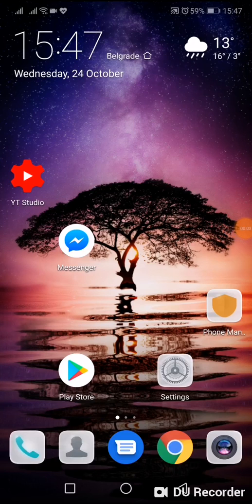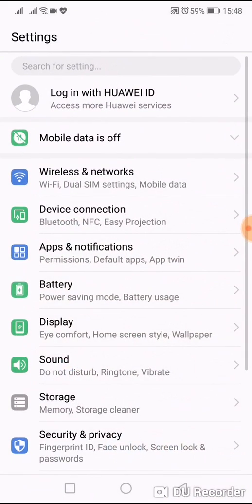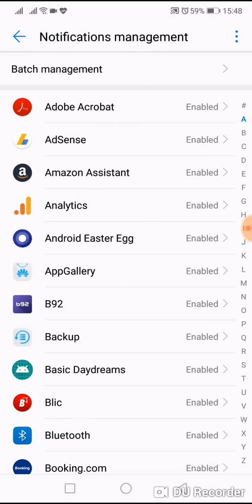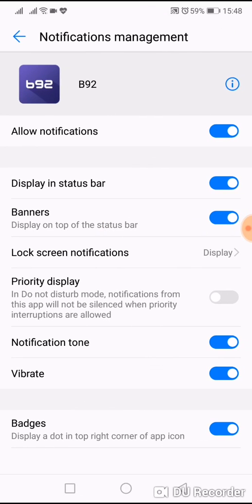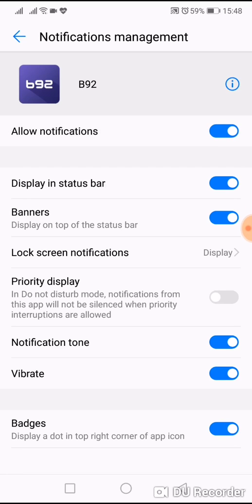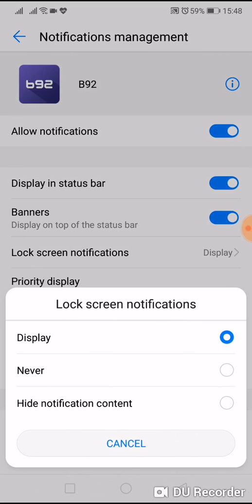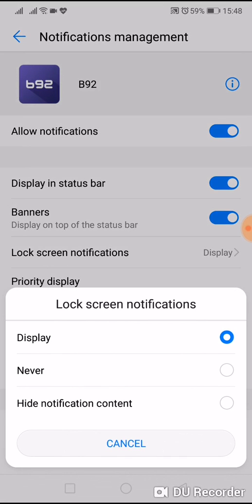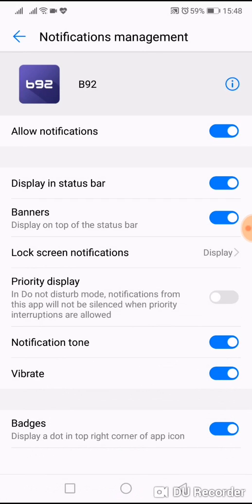Huawei p20 pro no lock screen notification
Jow to turn on and enable lock screen notification huawei p20 pro and lite version.